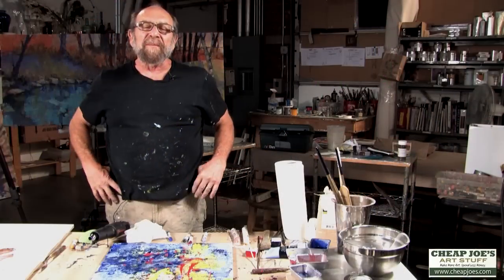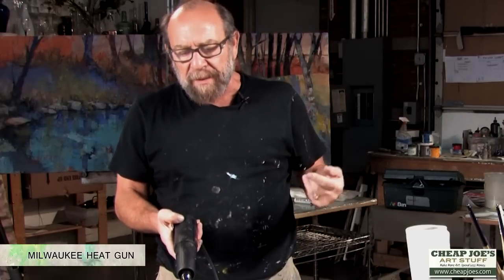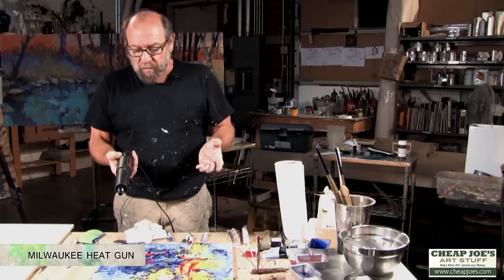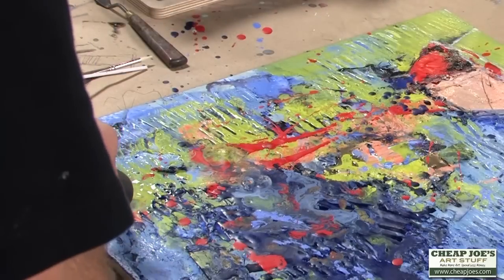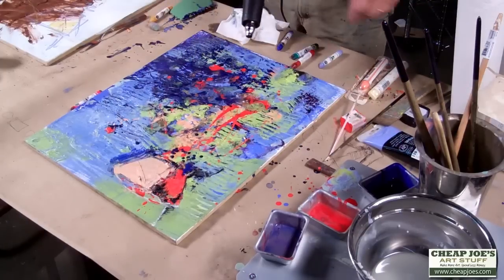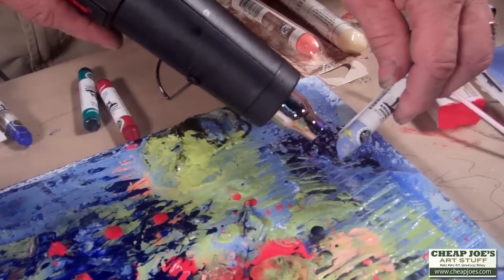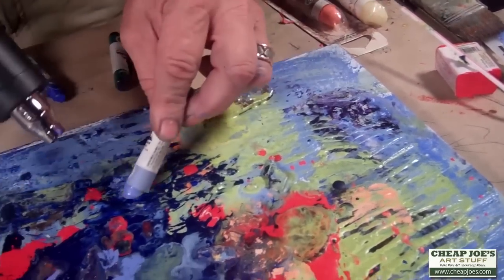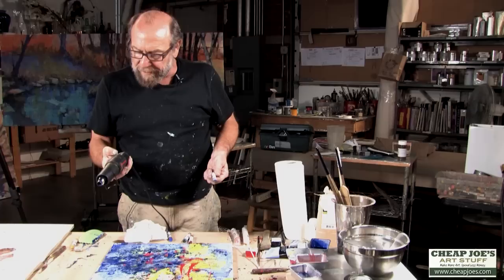Andy Braitman Encaustics Milwaukee Heat Gun (Hot Tool)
Andy uses many different heat guns in his encaustic process. Each one has a specific purpose in heating the surface. Andy likes the Milwaukee Precision Hot Tool because it provides direct and concentrated heat when he needs to work on a small detail surface.  Re-melting the wax materials between coats is a very important part of the process of encaustics that actually bonds the layers permanently together, thus creating a new substance that, after curing, will not re-melt in hotter than normal temperatures.
This hot tool has many uses other than with encaustics including : removing paint from hard to reach areas, forming plastic, re-melting adhesives, affixing embossing powder, and drying paint.
The Milwaukee Precision Hot Tool is light weight yet durable, it offers top level heat tool quality and high output in a compact design. It reaches where conventional heat tools cannot.
Specifications: Temperature: 650 degreesF, Watts: 360, Amps: 3, Volts: 120 V AC.

CAUTION: This tool is NOT a hair dryer and should not be used as such.